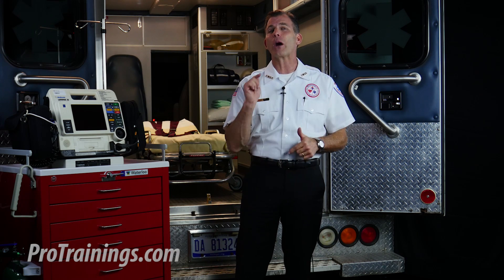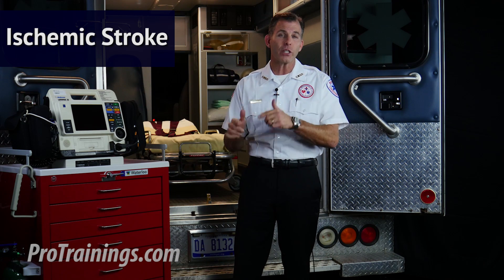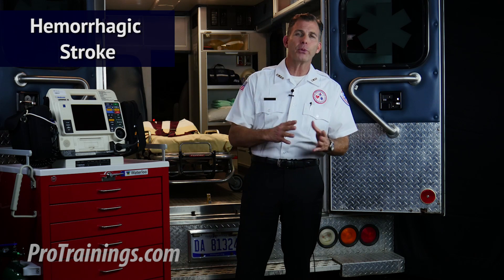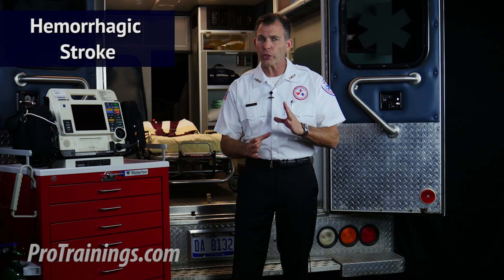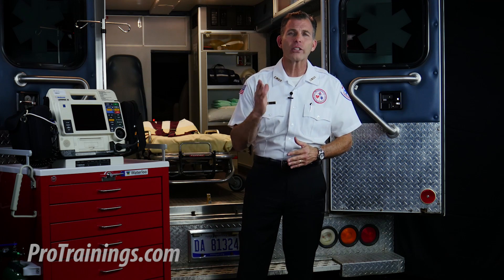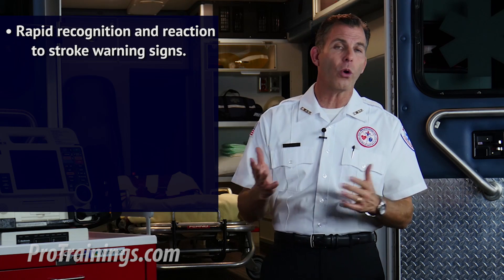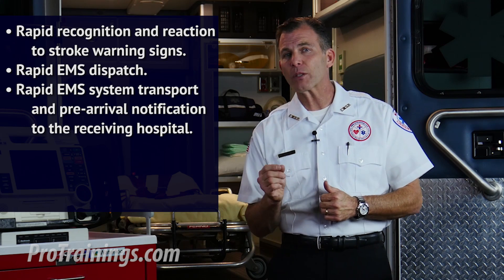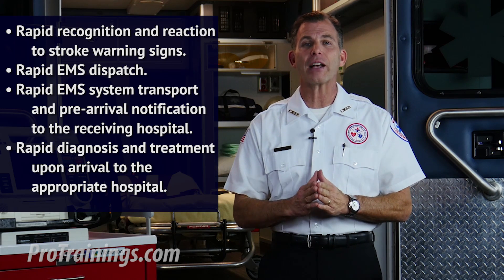What is Stroke?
There are two major types of stroke, they are ischemic stroke which accounts for almost 87% of all strokes and is usually caused by an embolism which occludes an artery and affects the subsequent tissue of the brain that particular artery effects. The second is called hemorrhagic stroke. This type accounts for close to 13% of the rest of strokes and occurs when a blood vessel in the brain ruptures and bleeds into the surrounding tissue causing damage. In stroke cases, it’s important to recognize that an ECG though helpful, should not take priority over obtaining a computed tomography known commonly as a (CT) scan. Remember, there is no, one arrhythmia specific for or related to stroke, but an ECG may help identify some evidence of a recent acute MI or other arrhythmia such as atrial fibrillation which could have been the cause of an embolic type stroke. The goal of stroke care is to minimize brain injury and maximize the recovery.